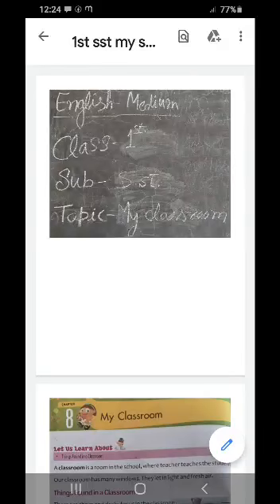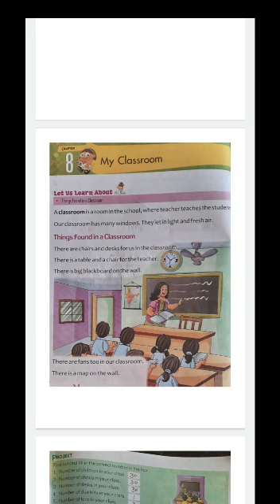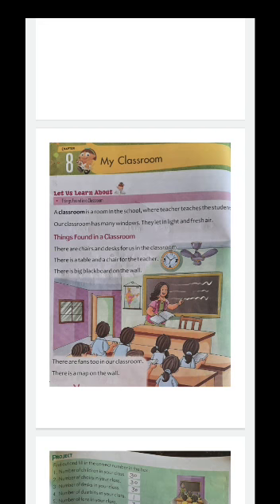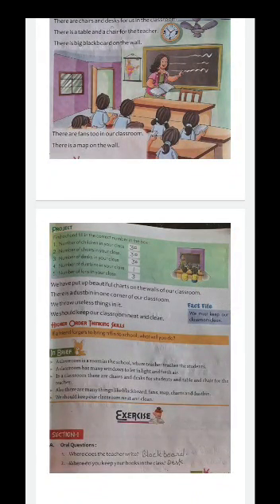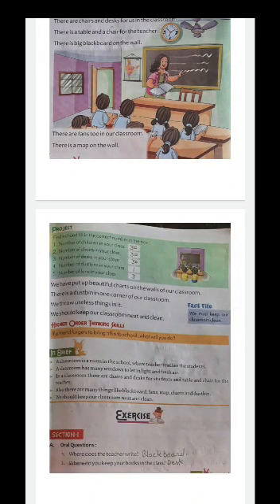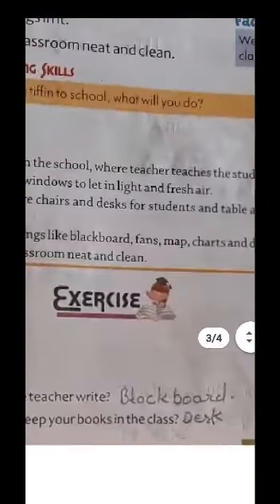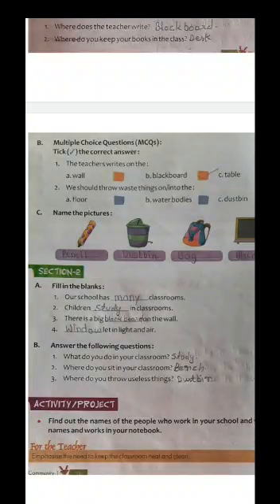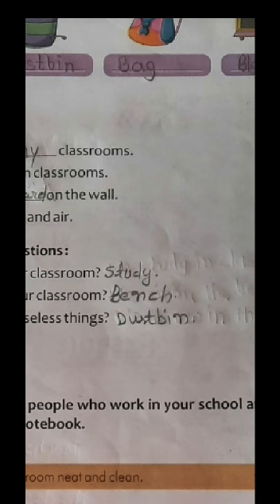English medium class 1st subject sst topic My school